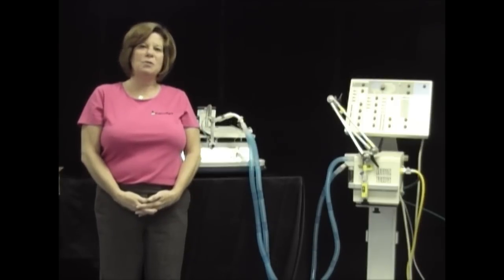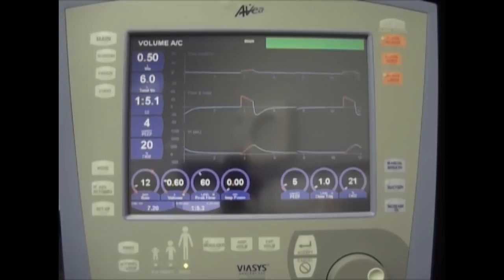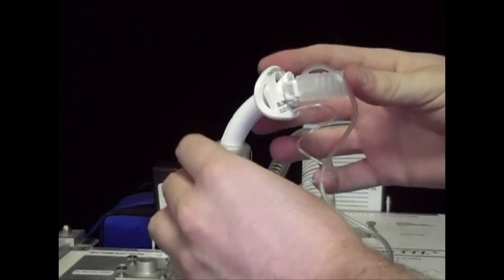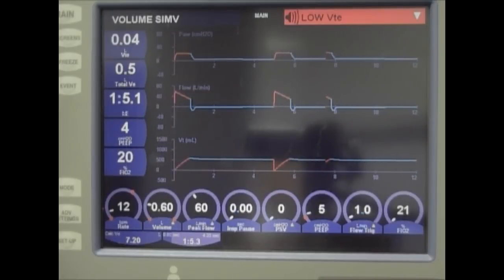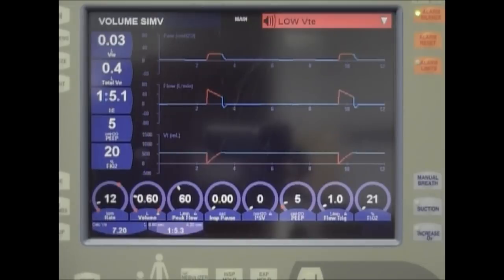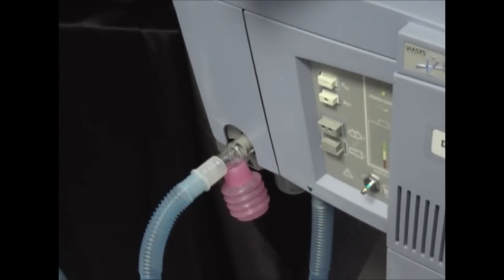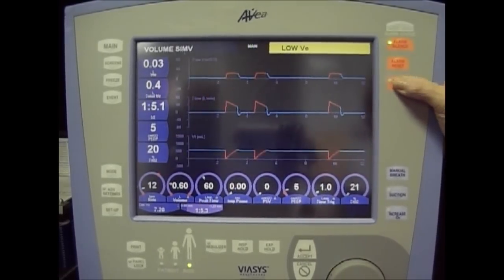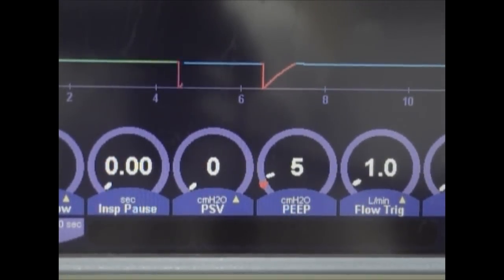Viasys Avea Ventilator with Blom Tracheostomy Tube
Training for ventilators with the Blom Tracheostomy Tube